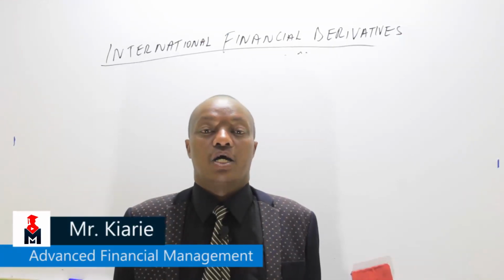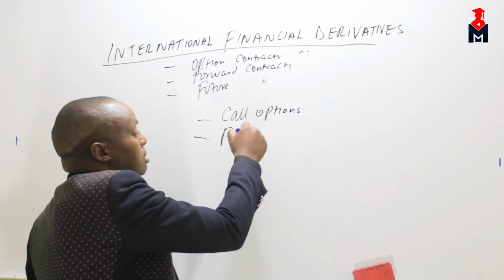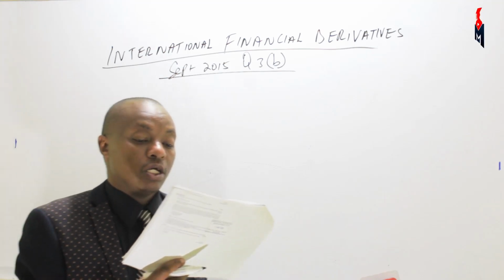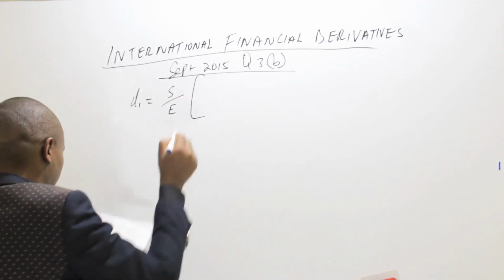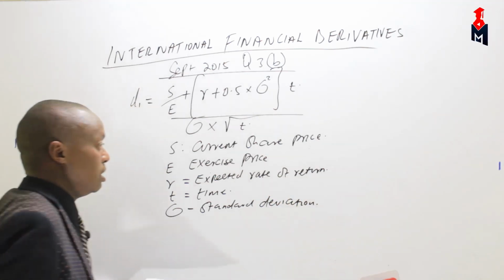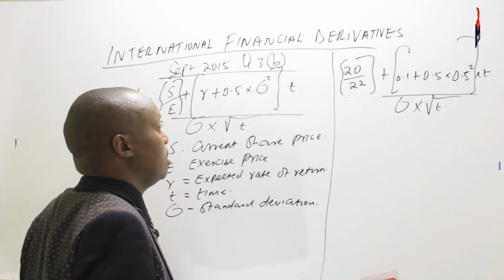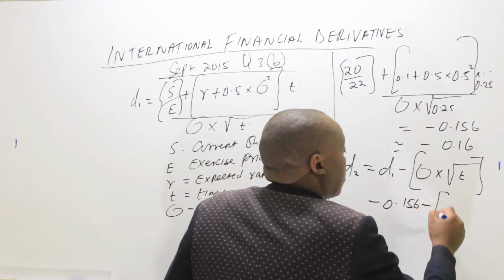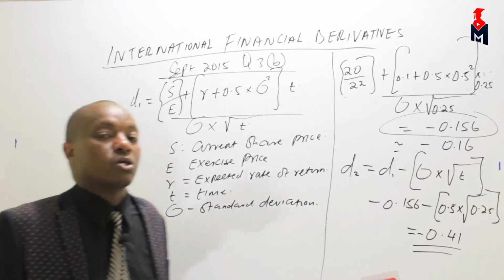AFM- Foreign currency risk management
Tackle CPA Past Papers Like a Pro!
Join our LIVE BLOCK REVISION CLASSES and watch step-by-step solution videos that simplify past exam questions into clear, practical explanations. Perfect for boosting your revision and gaining the confidence you need for exam success!

📚 SEPTEMBER INTAKE IS NOW OPEN
Get started by joining the WhatsApp group for your level: